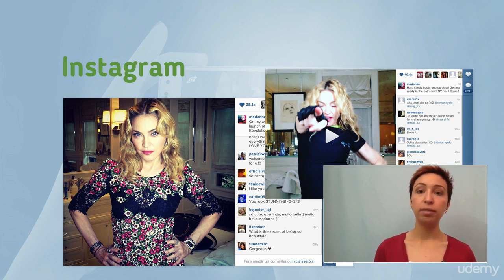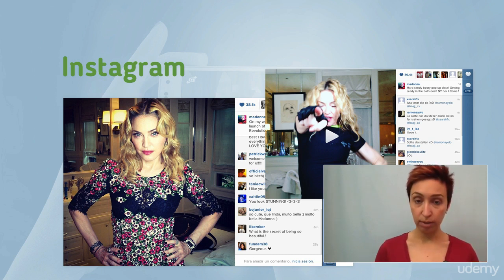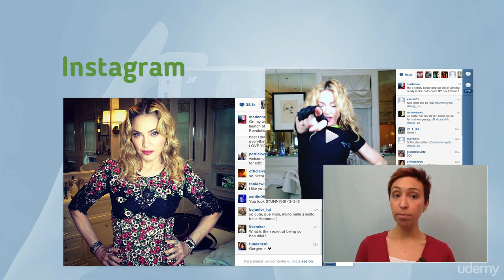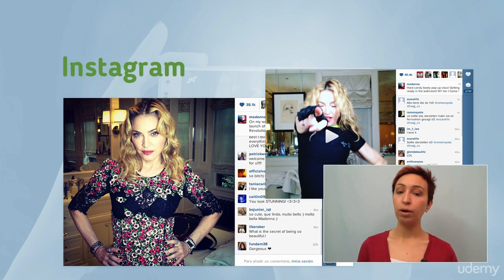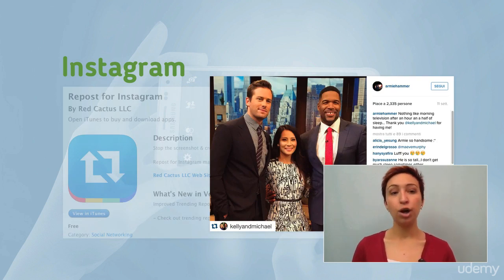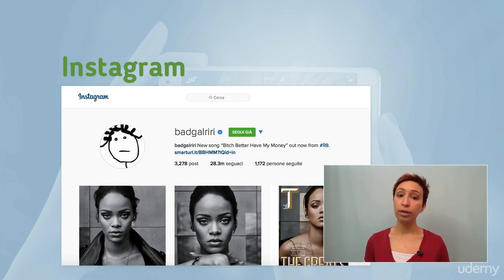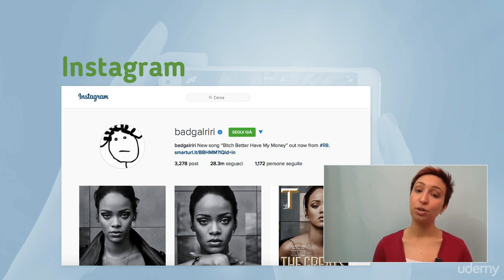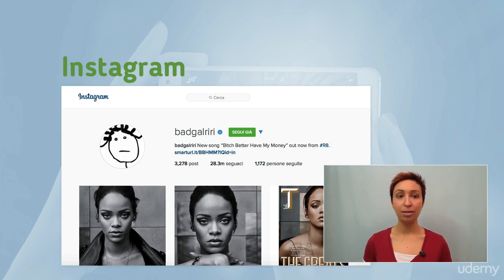SOCIAL MARKETING COURSE #20 The Basics of Instagram Activity Inside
4 c's of social media marketing
8 c's of social media marketing
6 c's of social media marketing
social media marketing ethics involve all of the following except
social media marketing is a form of what type of marketing